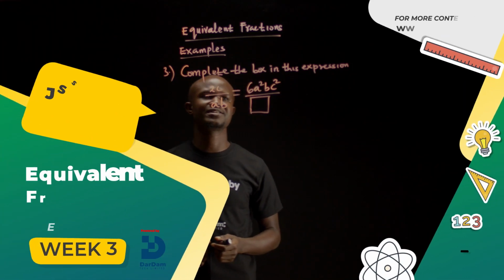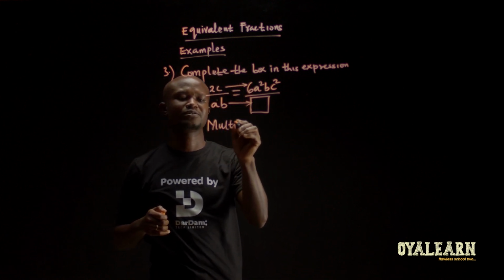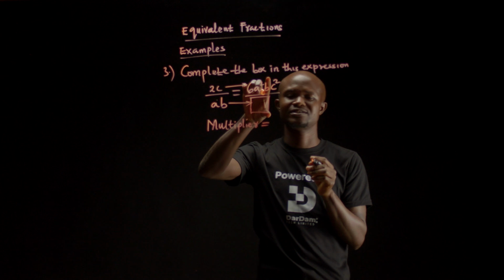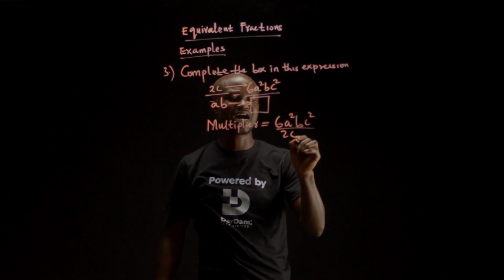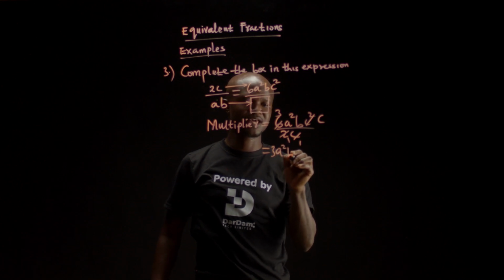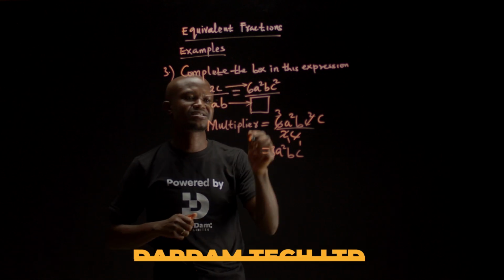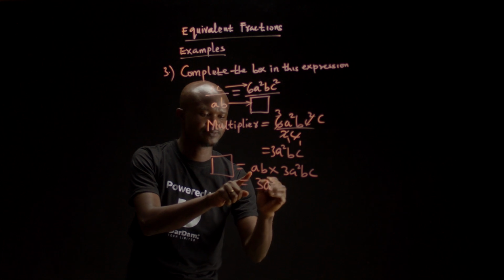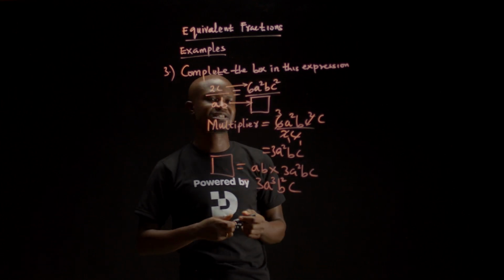JSS2 | Mathematics | Equivalent fractions | Question 3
In this video, we explore the concept of factorization of algebraic expression, focusing on equivalent  fractions, making it easy to understand.

- How to identify, interpret, and solve problems on equivalent fractions.